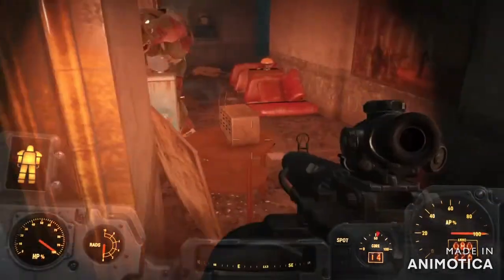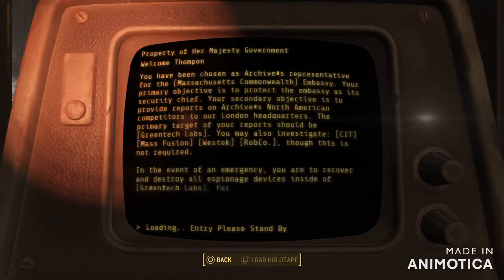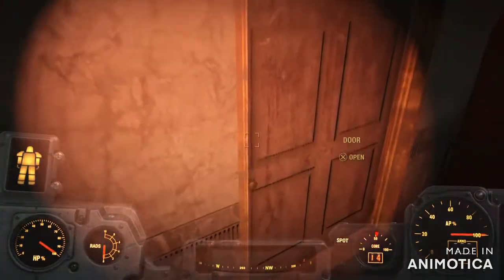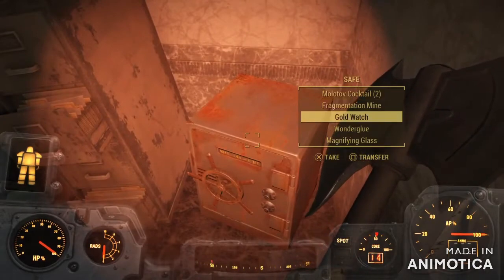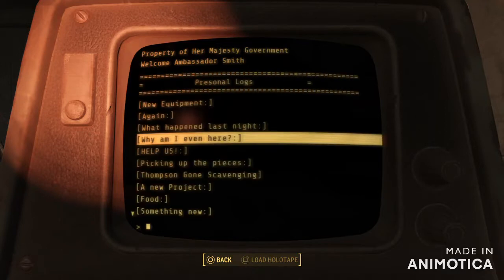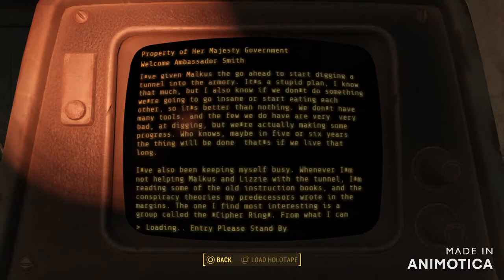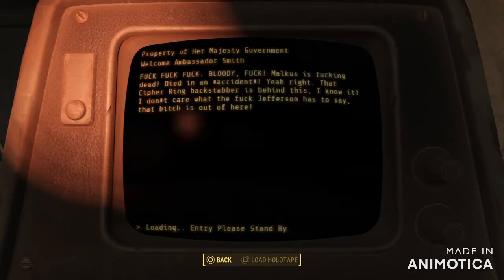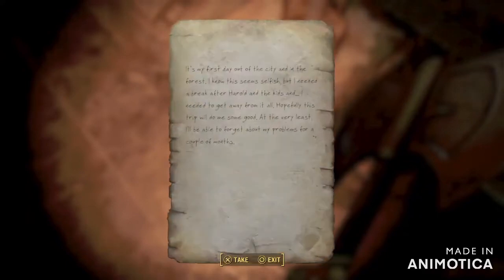Fallout 4 - The British Consulate General - PS4 mod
Here's a little look at The British Consulate General mod by CastCapo